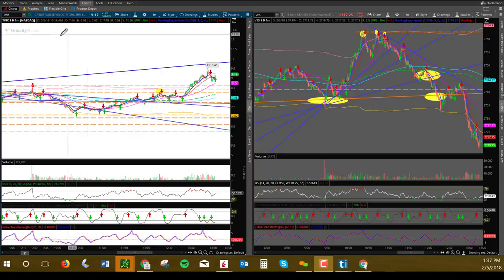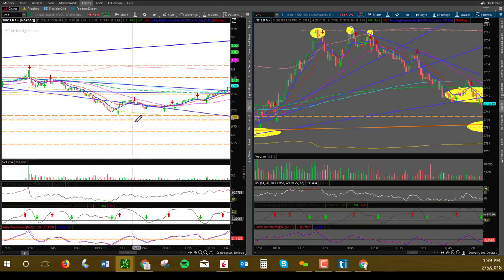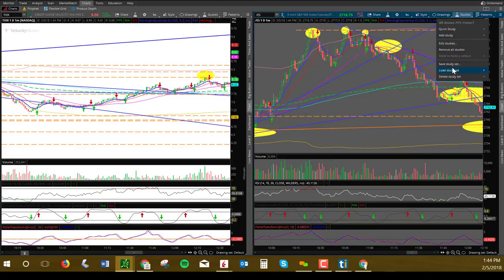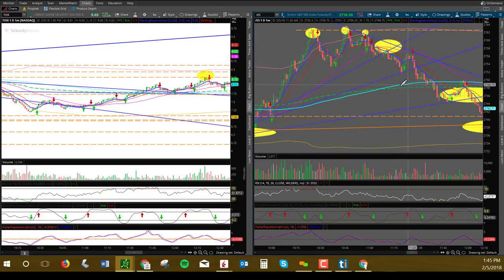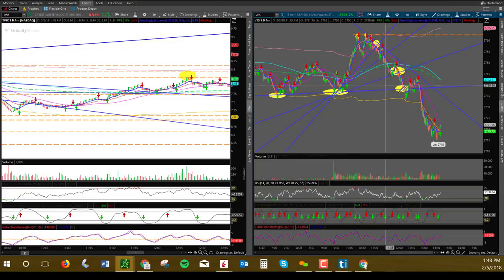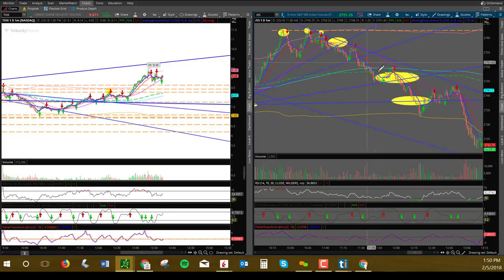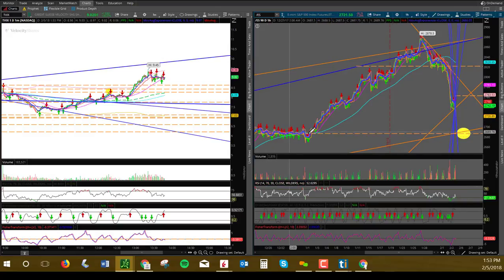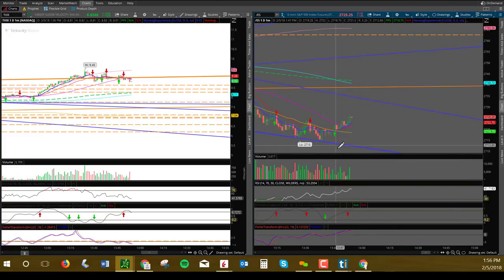Trend Lines and Angular Momentum With TVIX and /ES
Here in this video Dan shows how he trades TVIX and ES using trend lines, moving averages, triangles, support and resistance to find entries and exits during momentum day trading. This video is for members only!